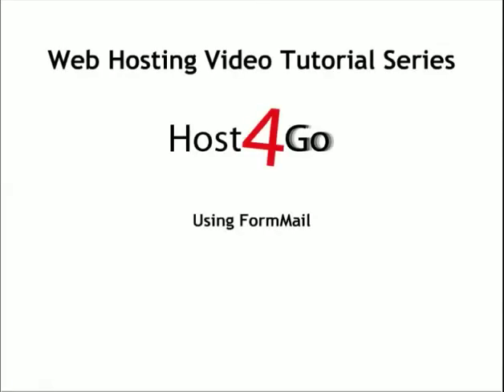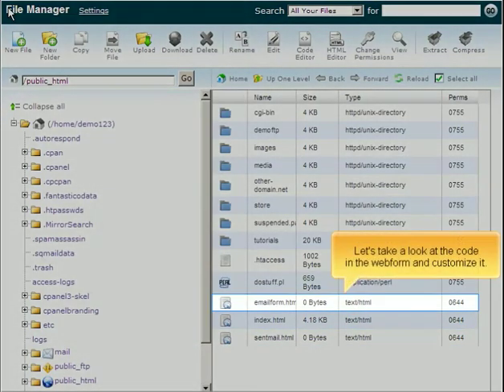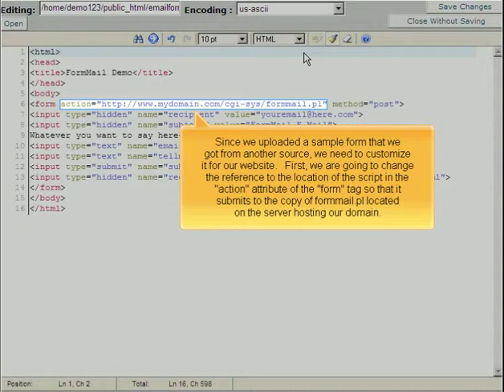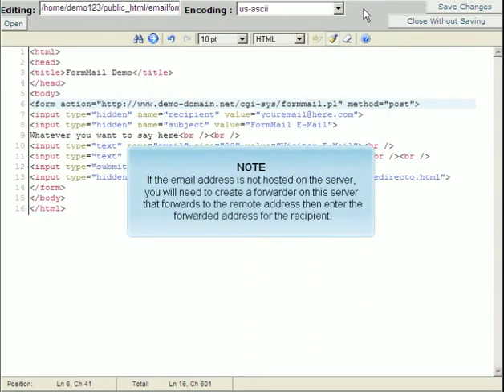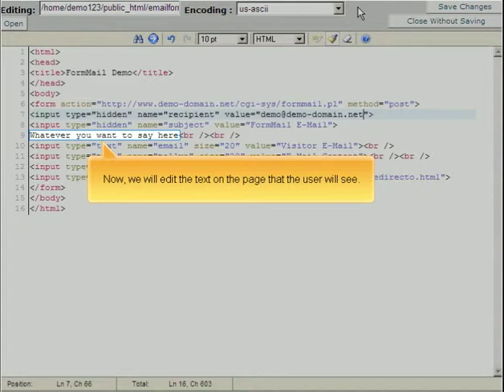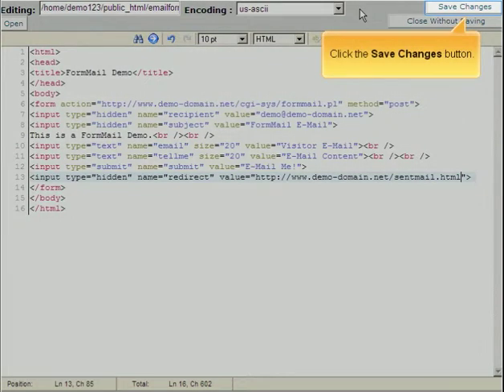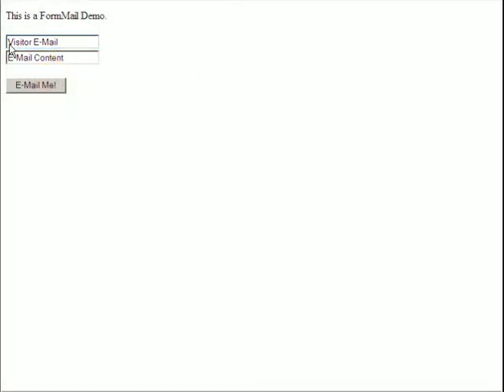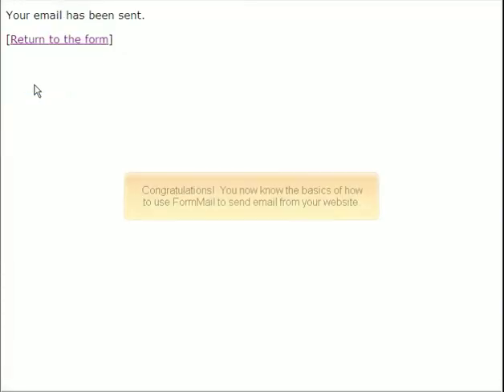Using FormMail by Host4Go Tutorials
How to use FormMail